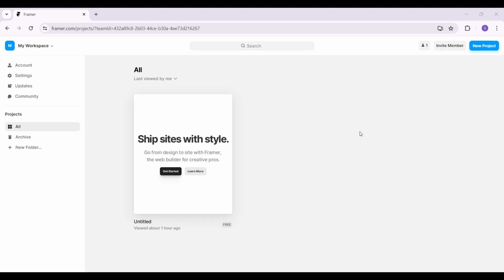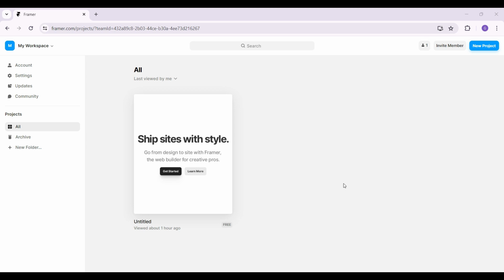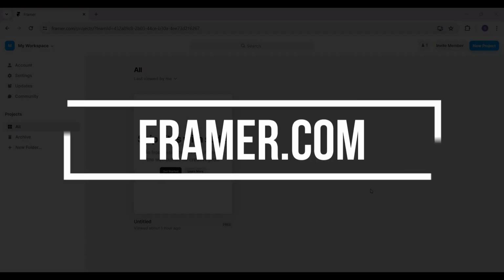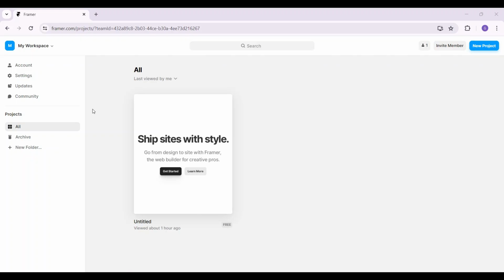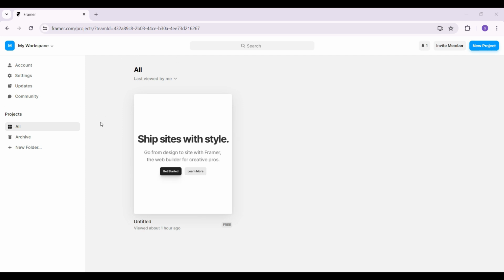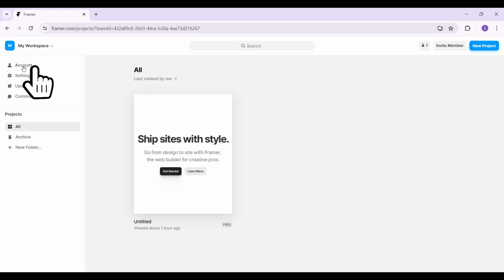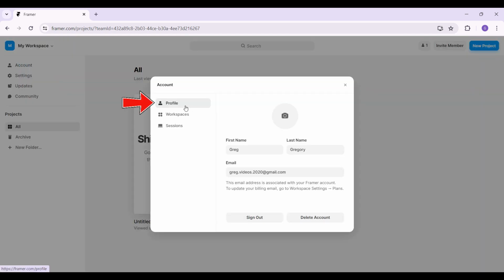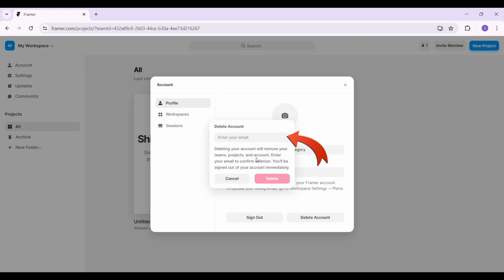How to Delete Framer Account | Framer Account Remove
Are you looking to remove your Framer account but not sure how to go about it? In this video, we'll guide you through the process of deleting your Framer account. Whether you're switching platforms or simply want to clean up your online presence, we've got you covered.